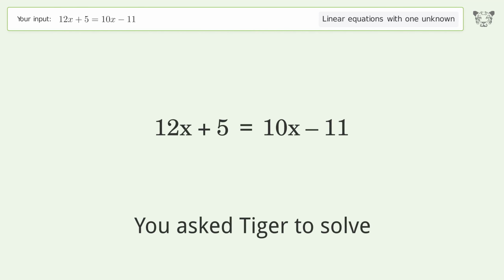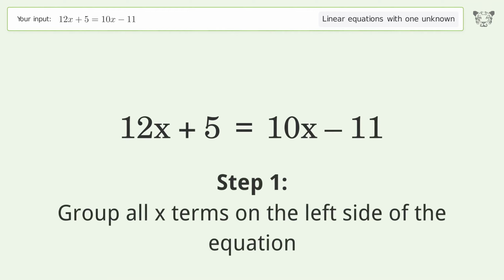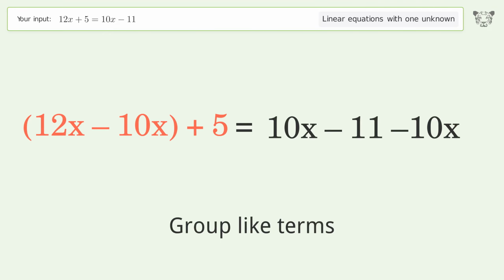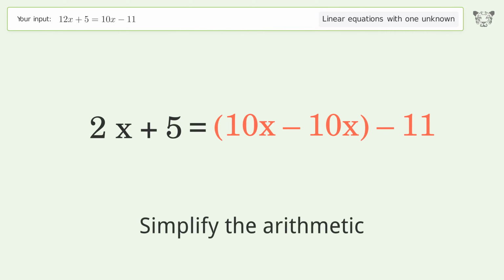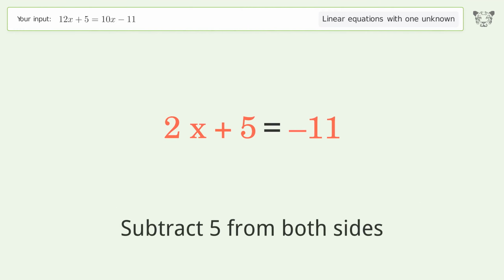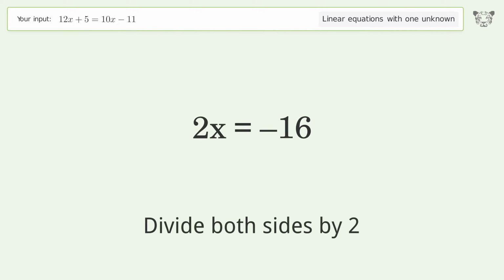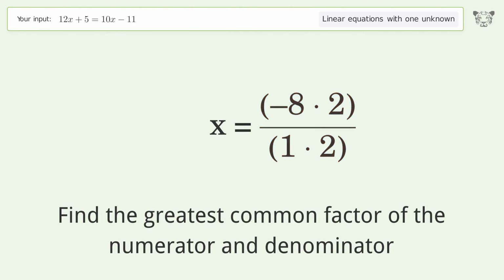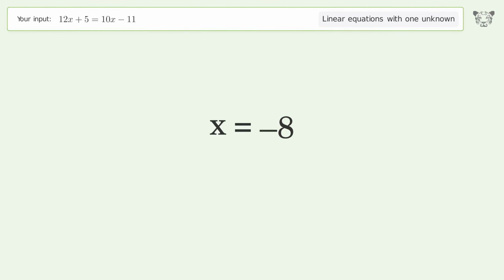Linear equation with one unknown: Solve 12x+5=10x-11 step-by-step solution